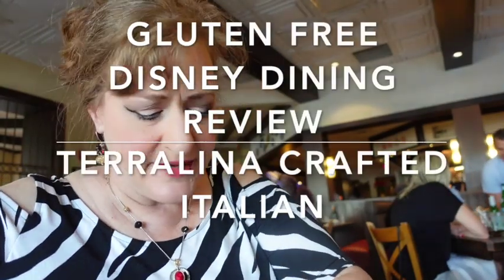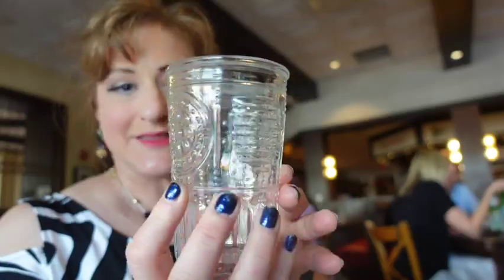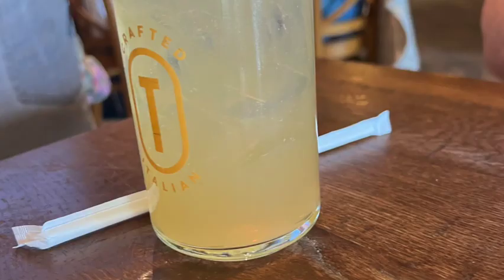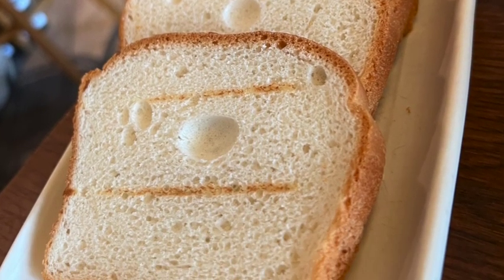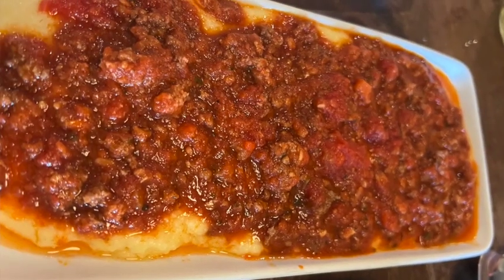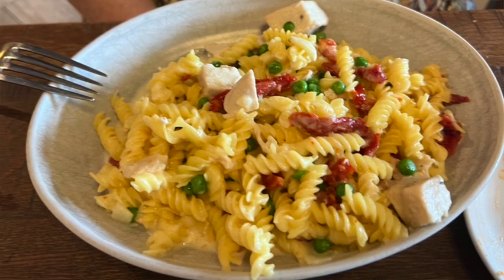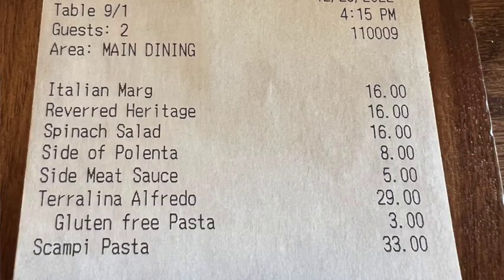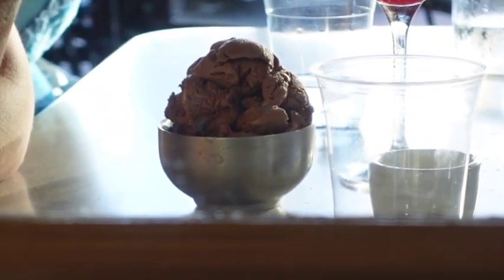Gluten Free Disney Dining Review: Terralina Crafted Italian, December 2022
Join Michele and Flame as we enjoy lunch on December 29 at Terralina Crafted Italian at Disney Springs  We have drinks, appetizers, and pasta..all gluten free. We address gluten, soy, and crustacean allergies. Hopefully this will provide you with some options if you are traveling to Disney Springs on a non-park day.